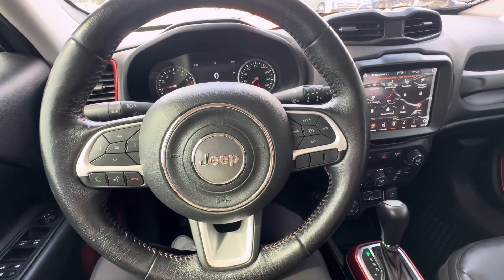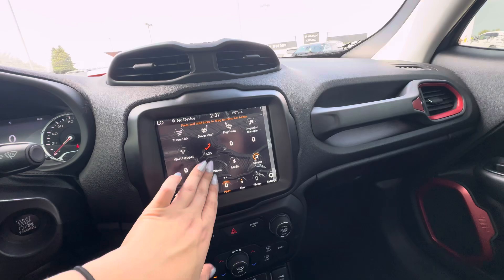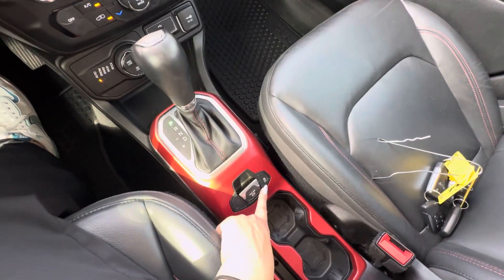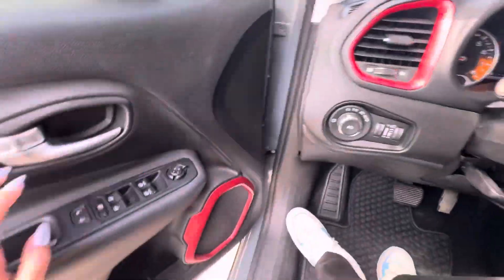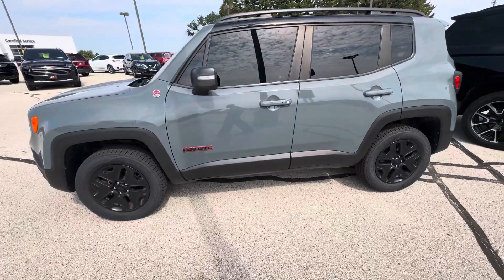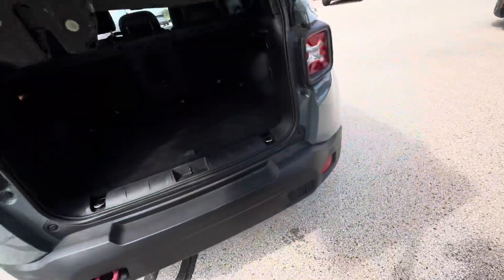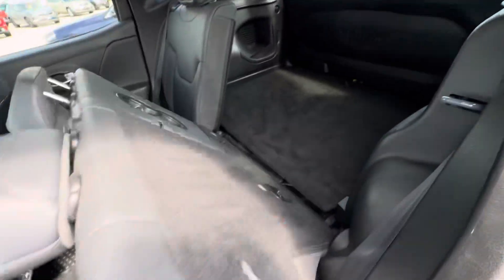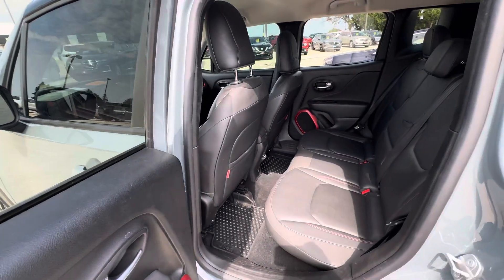2018 Jeep Renegade Trail Hawk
Stock